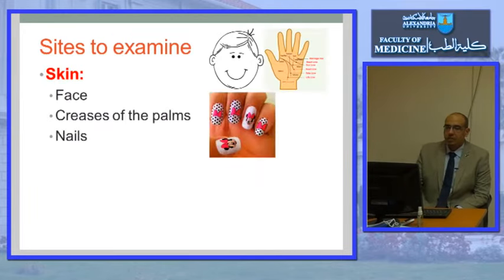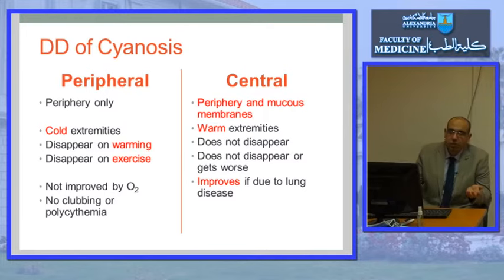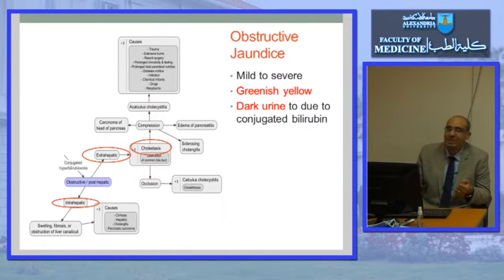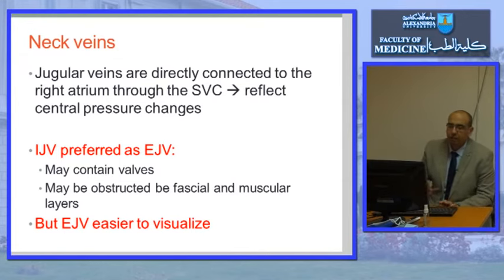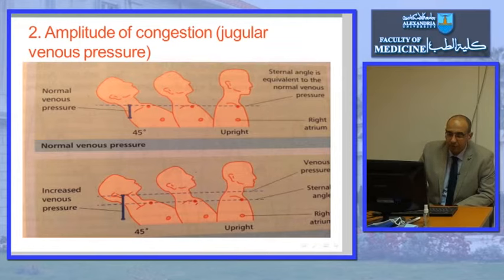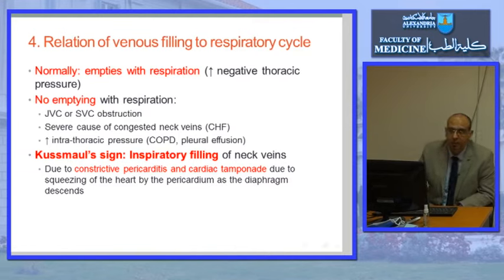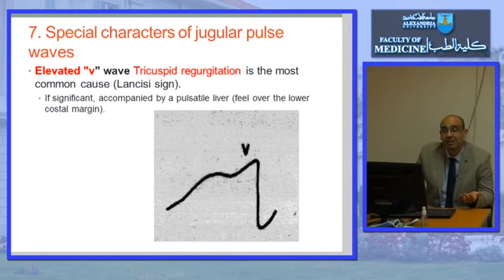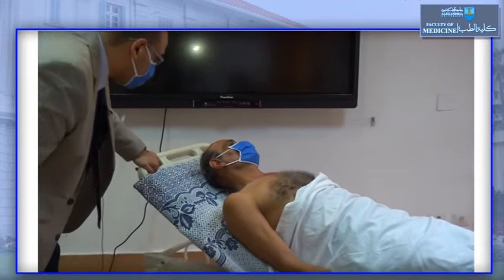vital colours, face,neck veins